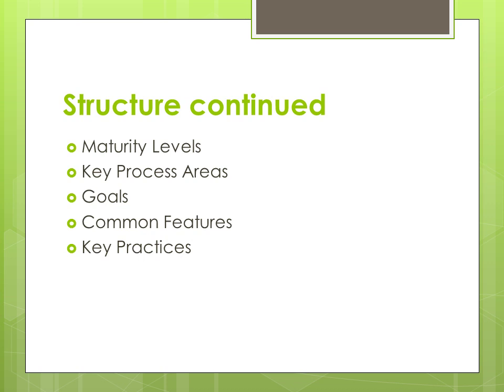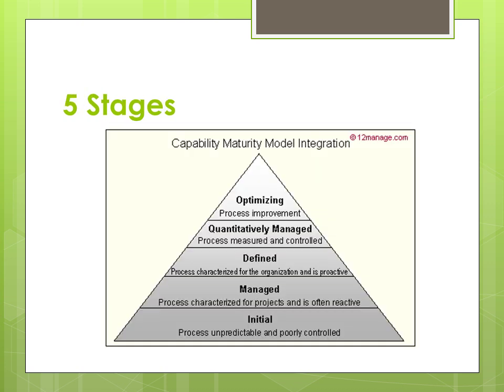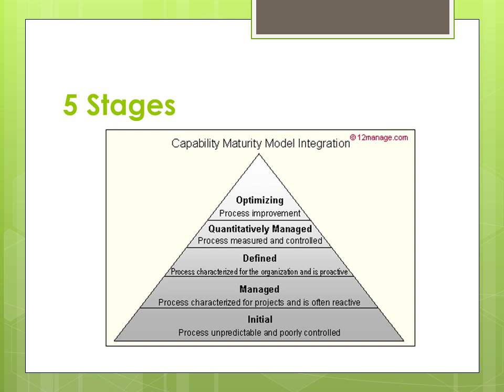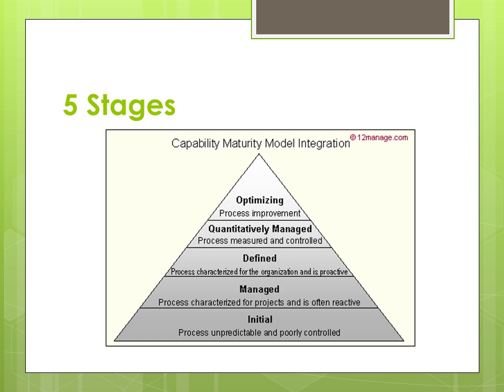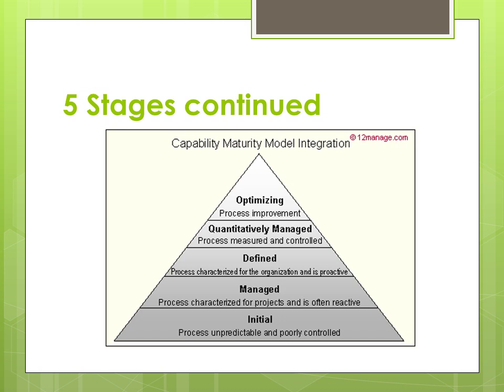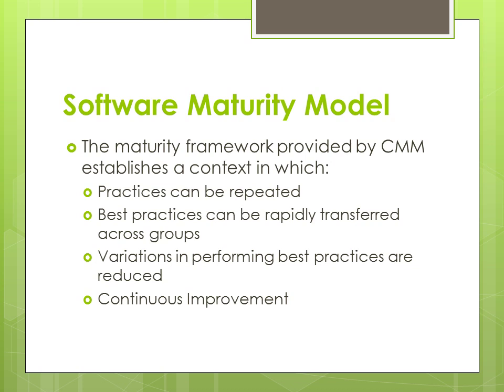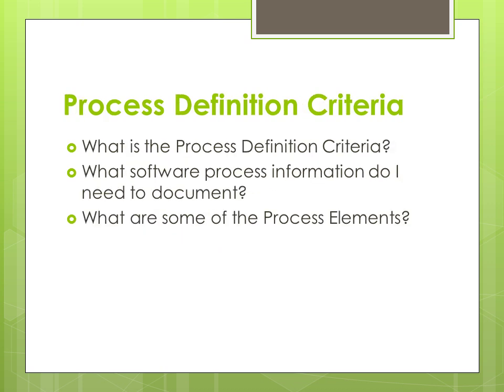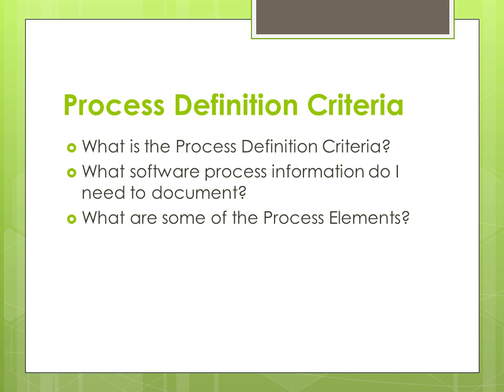The Capability Maturity Model Final